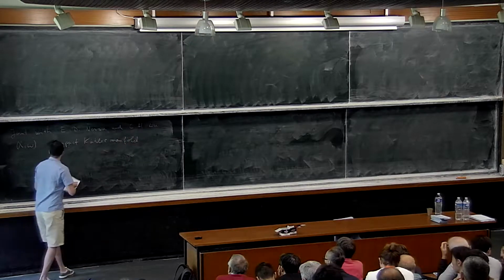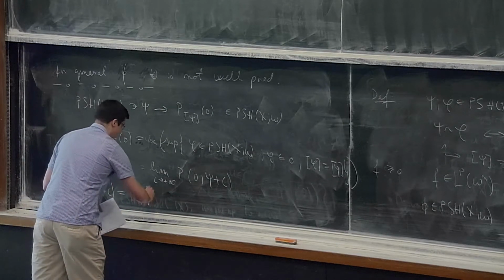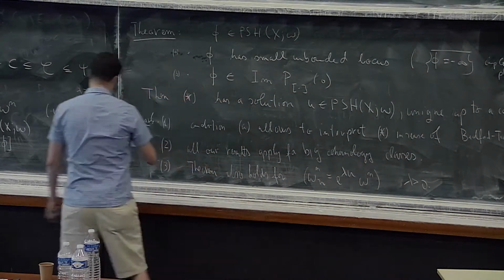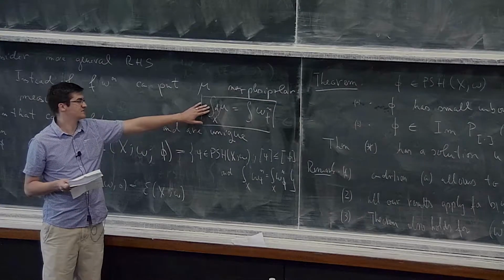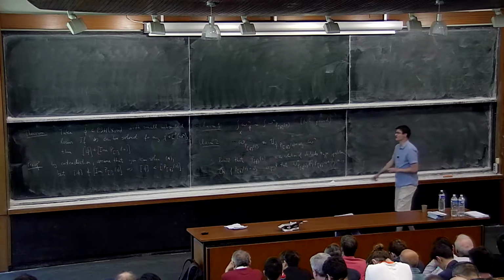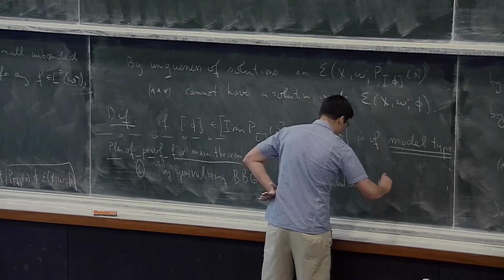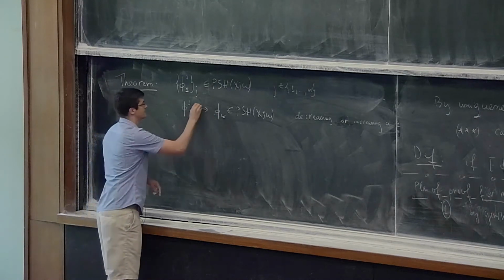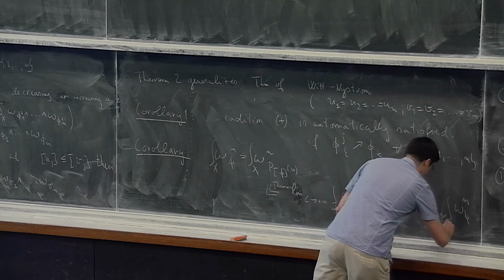T. Darvas - Complex Monge-Ampère equations with prescribed singularity type